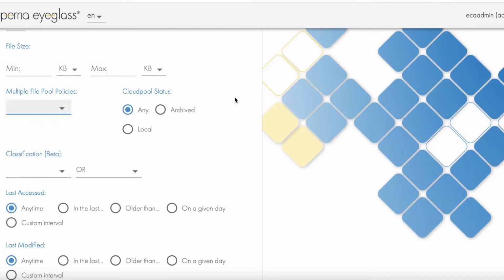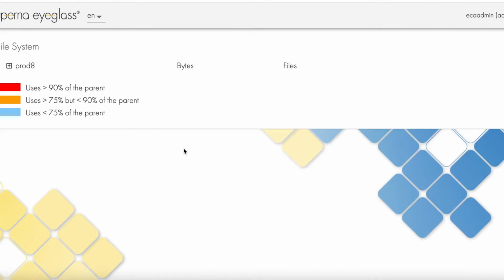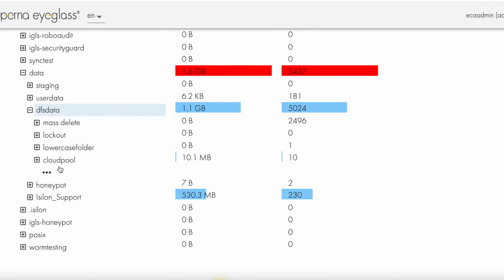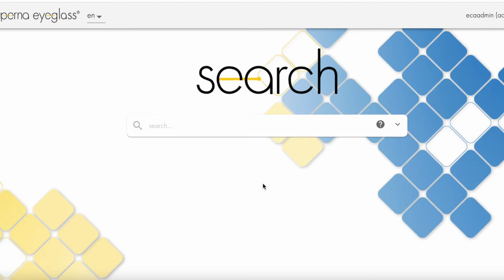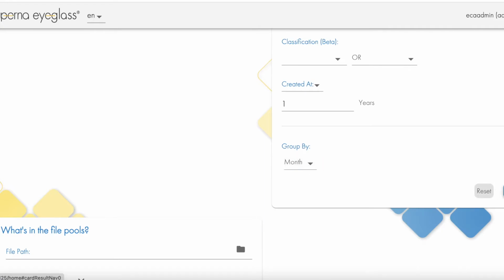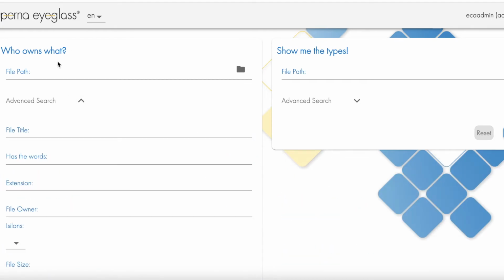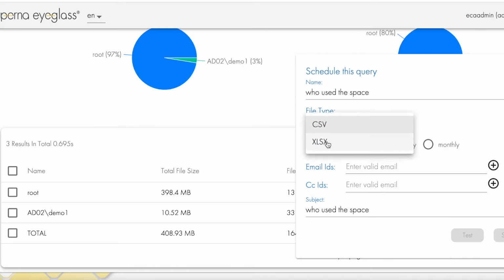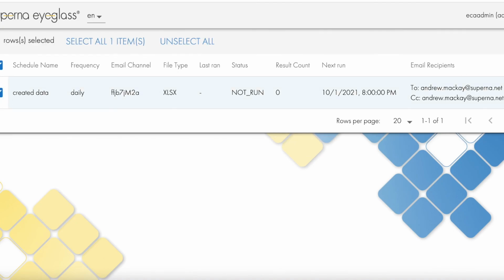Search & Recover release 1 1 5